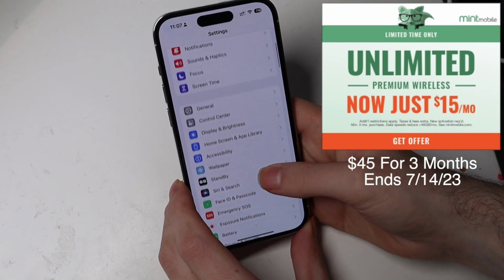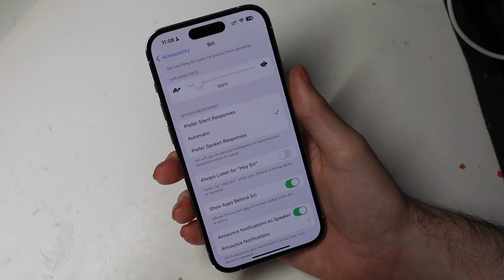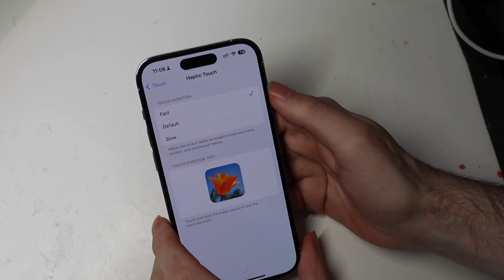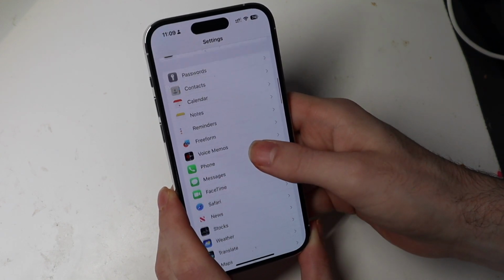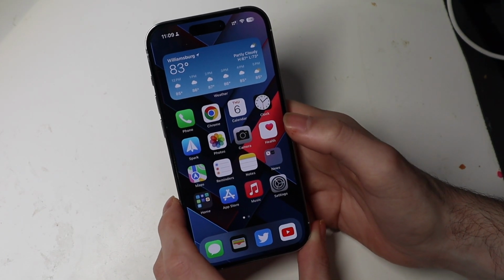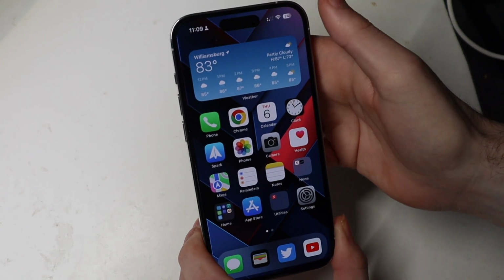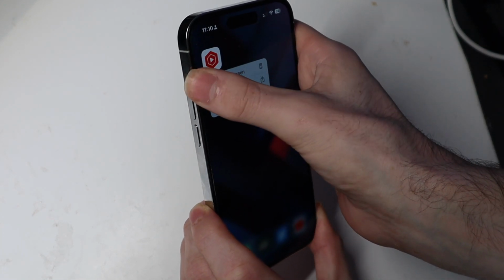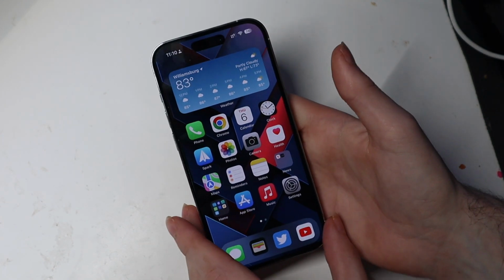HIDDEN Features and Changes in iOS 17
My Gear:
14 Inch M1 MacBook Pro
Mac mini
Screen Protectors
Screen Cleaner